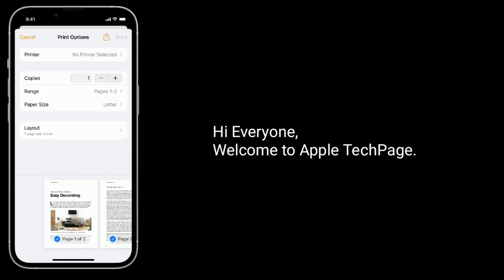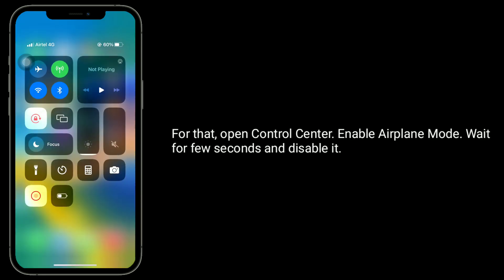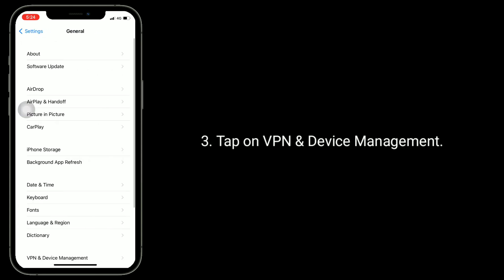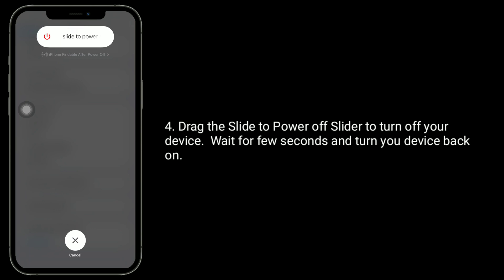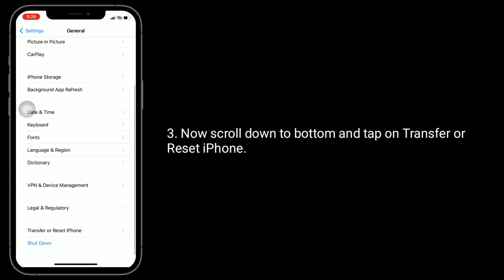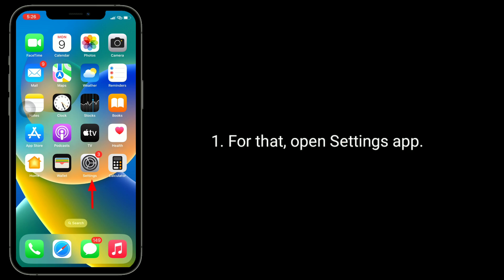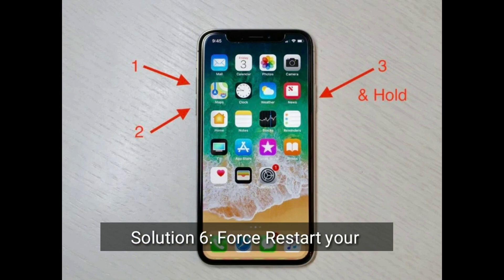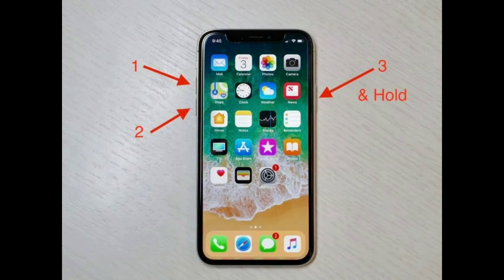Airprint Not Working on iPhone after iOS 18/ 17 [Fixed]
Airprint stopped working on iPhone 11, No Airprint Printers found error in iOS 17, Can't find airprint printer on iPhone, Airprint not working on iPhone 11 pro after iOS 18, Airprint not working after iOS 18 update.